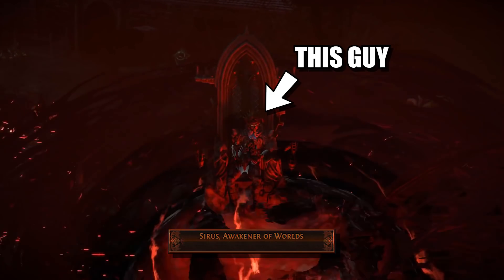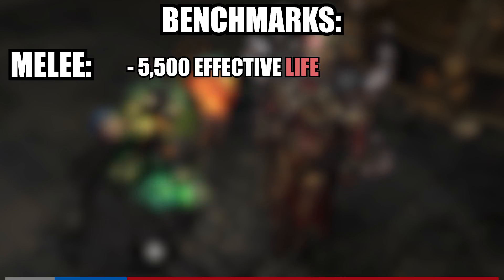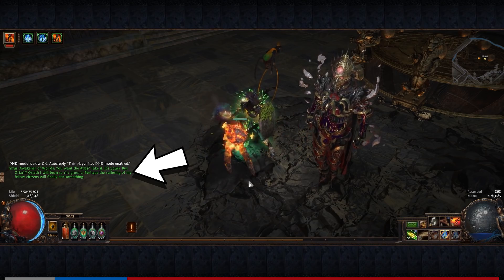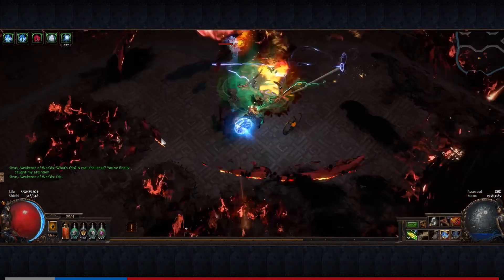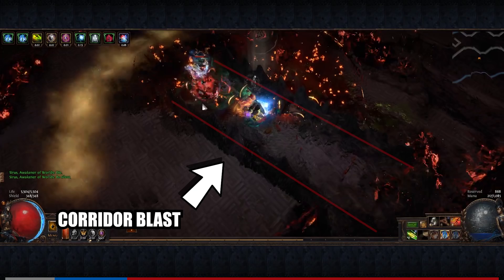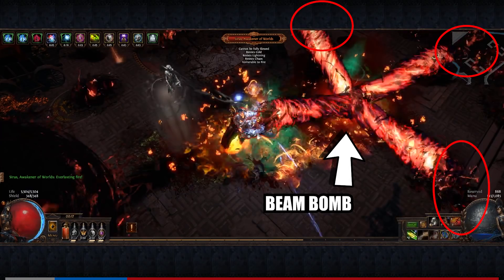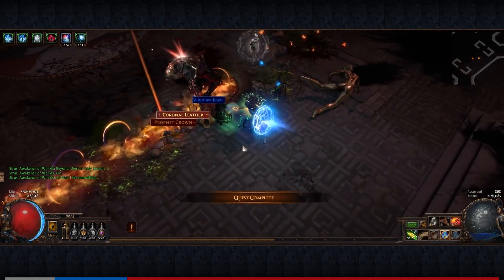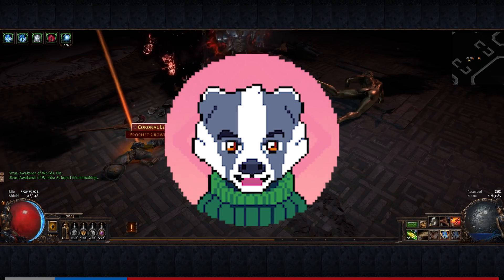Sirus, Awakener of Worlds - Comprehensive Boss Guide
Welcome! It's your friendly neighbourhood Badger here, and I'm back with a Comprehensive boss guide to Sirus, the Awakener of Worlds!

TIMESTAMPS:

00:00 - INTRO
01:22 - PREPARATION
03:23 - MECHANICS